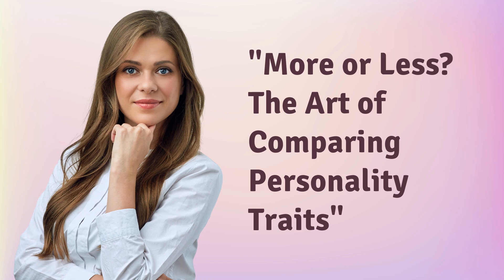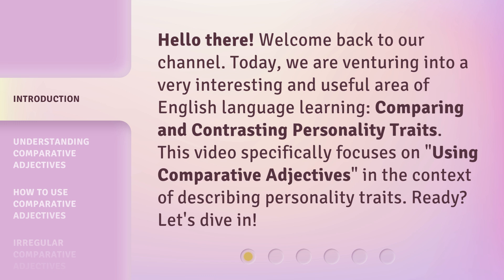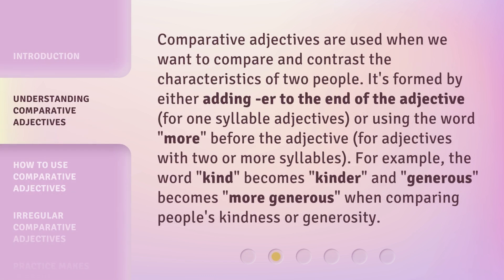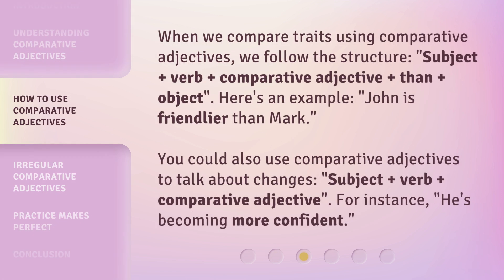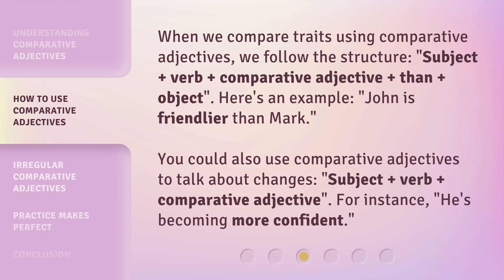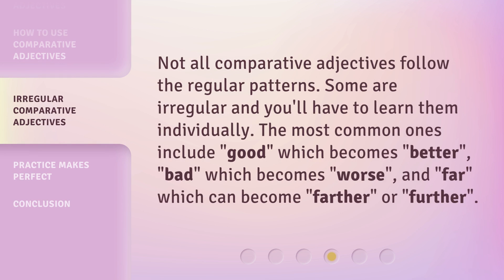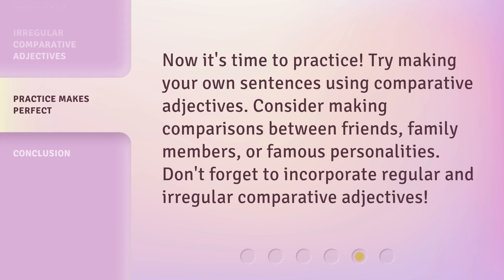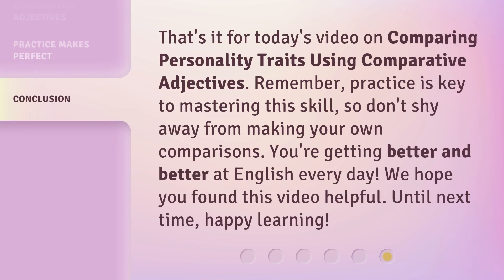"More or Less? The Art of Comparing Personality Traits"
Comparing Personality Traits: Mastering Comparative Adjectives • Learn how to effectively compare and contrast personality traits using comparative adjectives. Discover the rules for forming comparative adjectives and explore examples of their usage. Don't miss out on this essential English language learning lesson!

00:00 • Introduction - "More or Less? The Art of Comparing Personality Traits"
00:34 • Understanding Comparative Adjectives
01:09 • How to Use Comparative Adjectives
01:38 • Irregular Comparative Adjectives
02:02 • Practice Makes Perfect